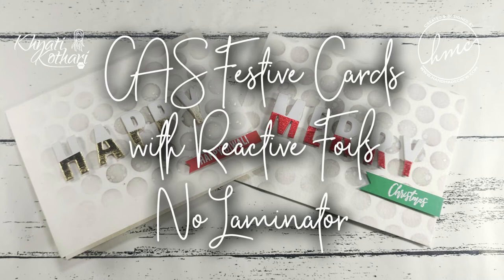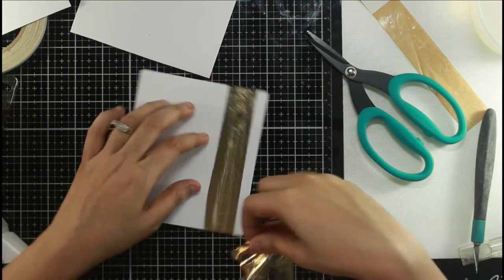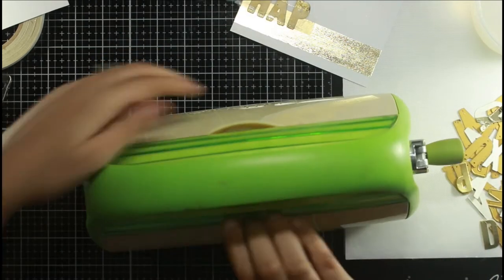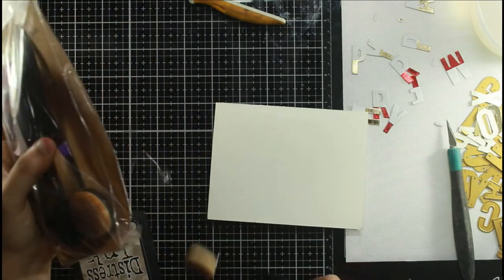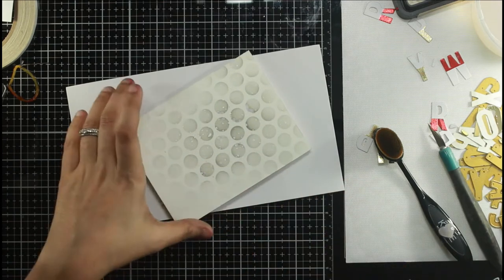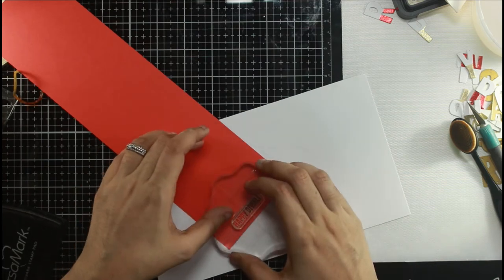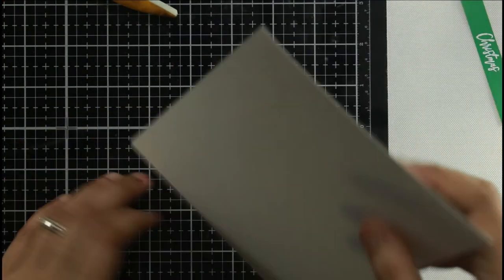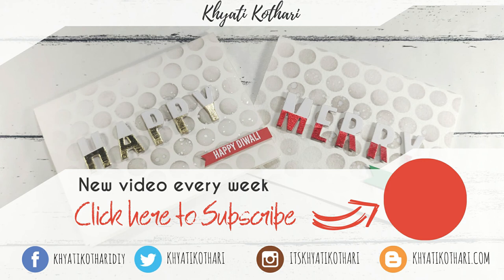CAS Festive Cards with Foils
Hi everyone,

I am back with another card making tutorial on my youtube channel where I show you 2 festive cards and how by changing simple letters and colours of foils you can make a completely different card for a different festival.

So the products used in this video are listed as below -

(Similar to one I own Cuttlebug is no longe being manufactured)

Other videos using alphabet dies.

My name is Khyati and I'm from India. I have been crafting since 2010, learning new things, finding better ways to do things and failing at many places. I created my YouTube channel to share my journey while creating beautiful handmades and curating more and more DIY decorations.

On my channel you'll find videos related to:
 - Mini album ideas, tutorials and flipthroughs

Happy Crafting

I will soon have some new videos for you, until later :)

Happy Crafting,
Khyati